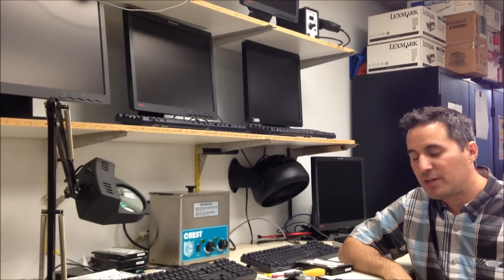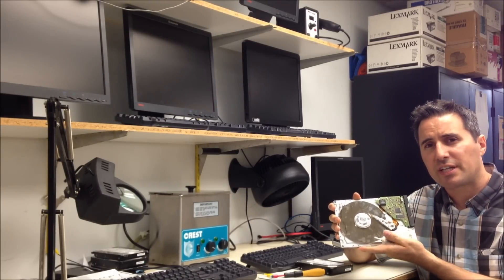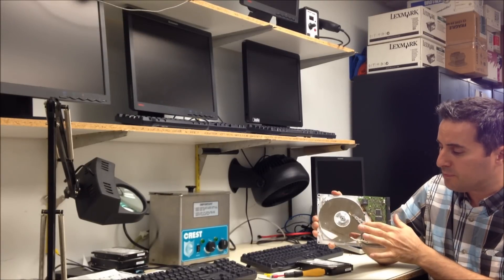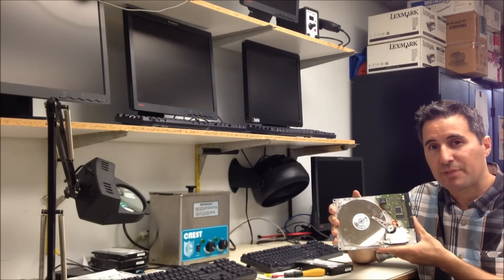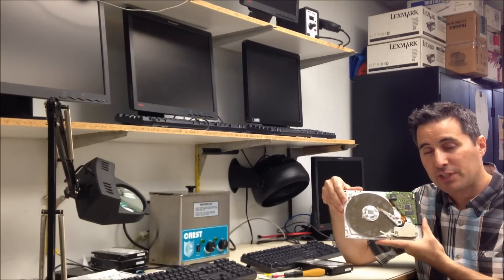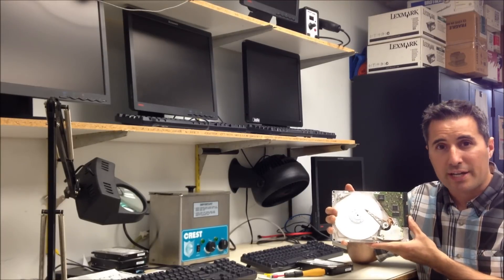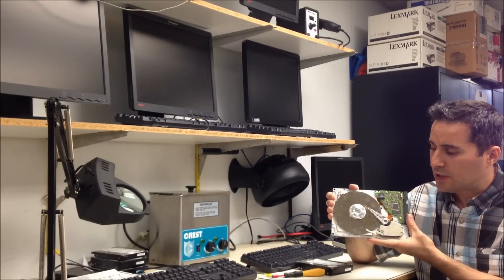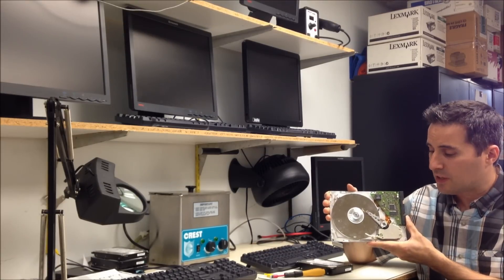Why hard drives click - Data Recovery Guy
Is your hard drive making a clicking sound? Watch the video to get an idea of what is happening your hard drive, and what options you may have to get your files back.